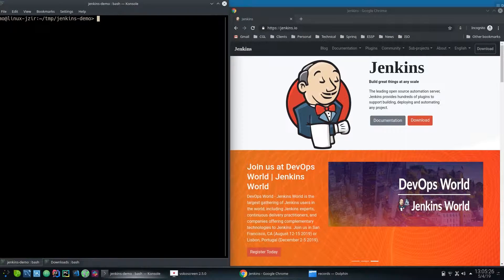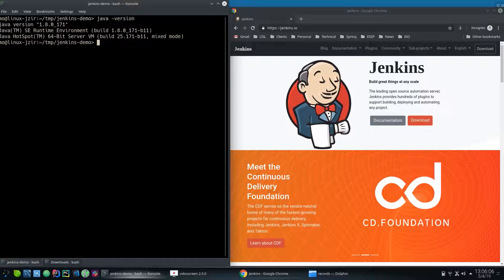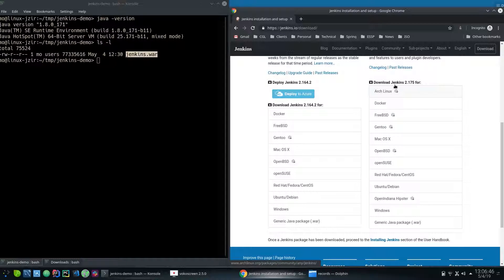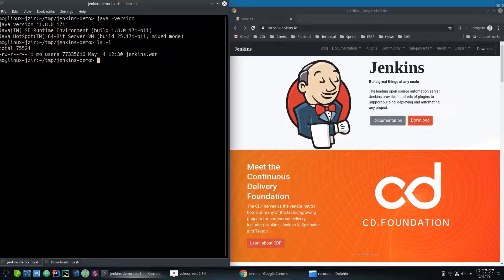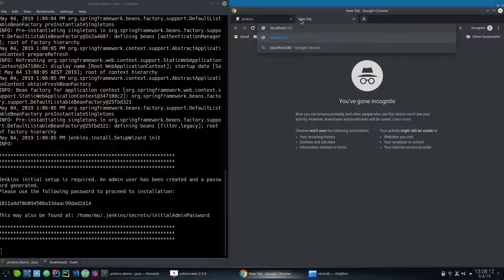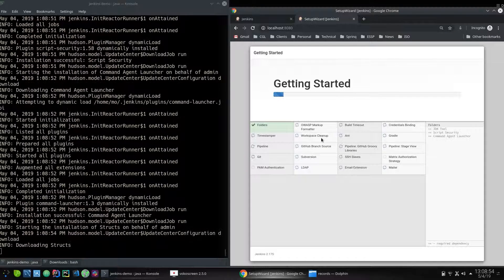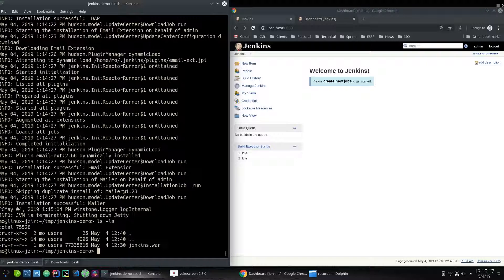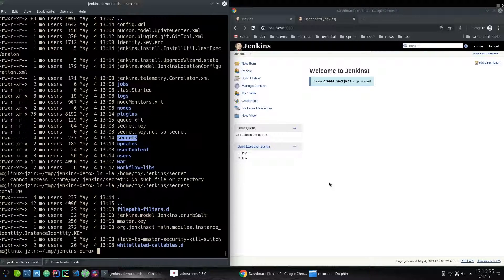Jenkins Run Jenkins without Installation Using WAR File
Jenkins:
Jenkins
Build great things at any scale

The leading open source automation server, Jenkins provides hundreds of plugins to support building, deploying and automating any project.